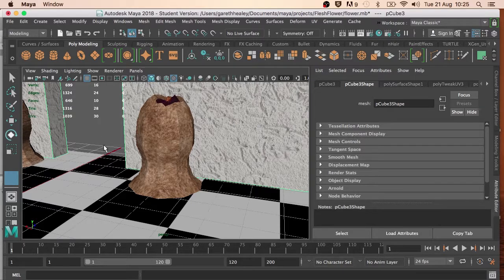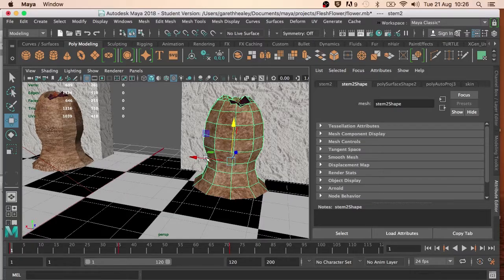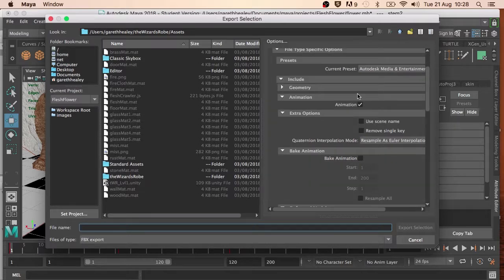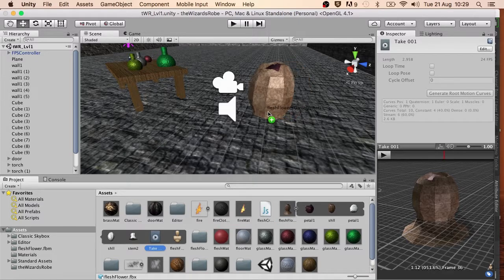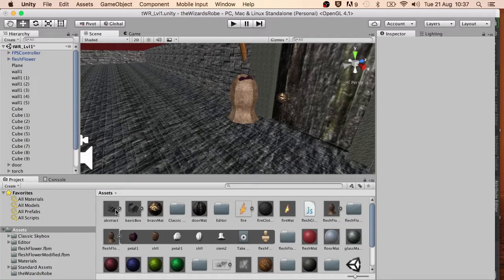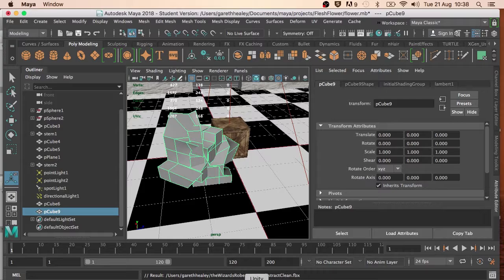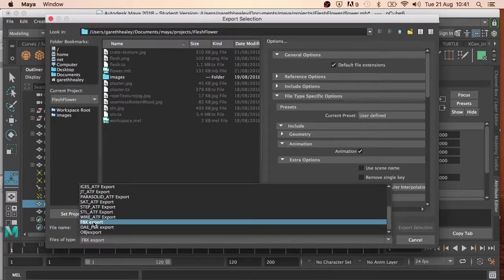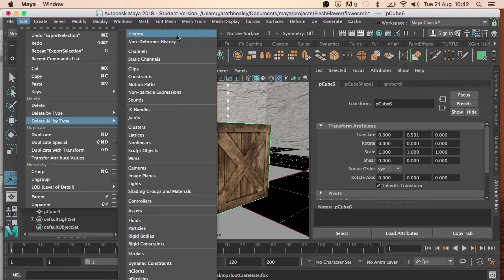Beginner's Tutorial Maya 2018 - 6 of 6 [Octo Beard Media]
In this tutorial, we look at:
01:40 - How to set up for exporting models to a Unity Project
02:05 - Export settings (animation and embed media)
04:35 - Delete All By Type -- History
06:63 - Exporting a finished model file for use anywhere.